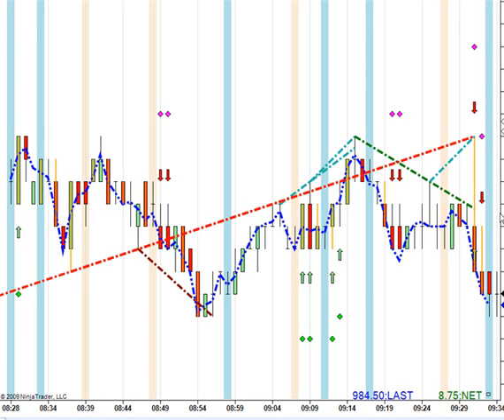Shadowtraders S&P 500 E-Mini Trading with Fractals August 03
today the market was above the pivots so we only had fractals to trade with